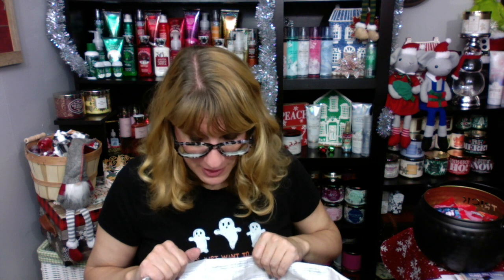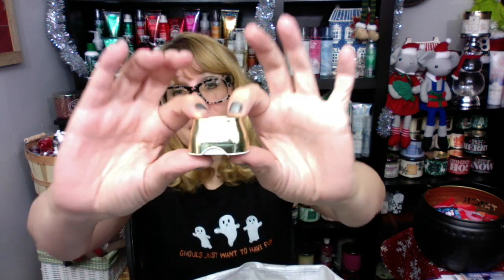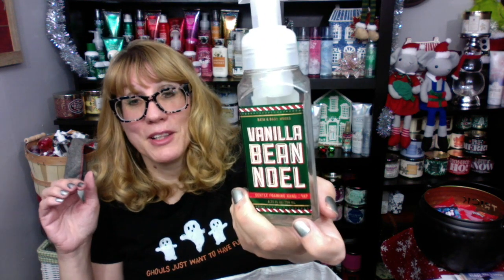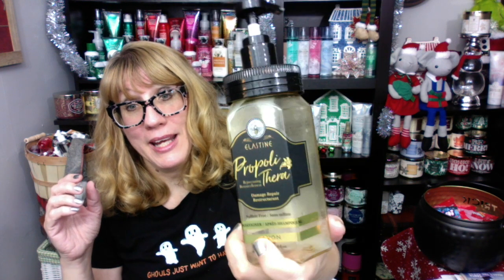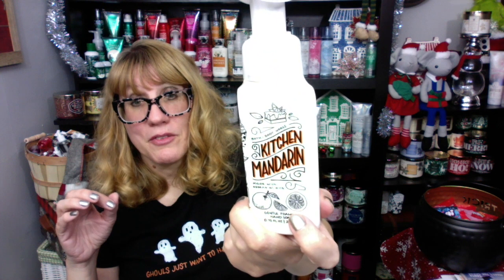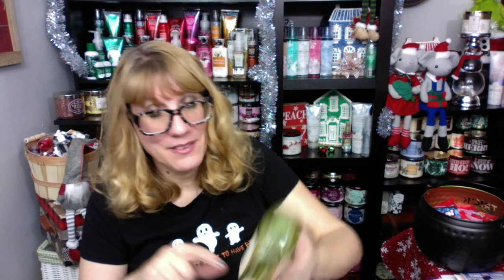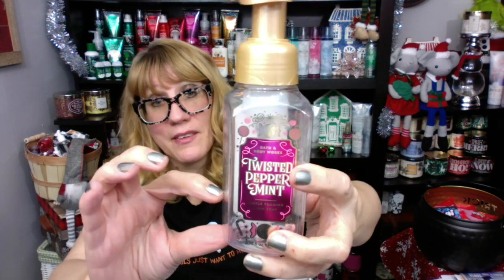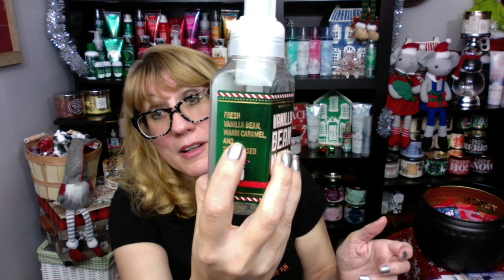October Empties! Bath & Body Works & Avon!